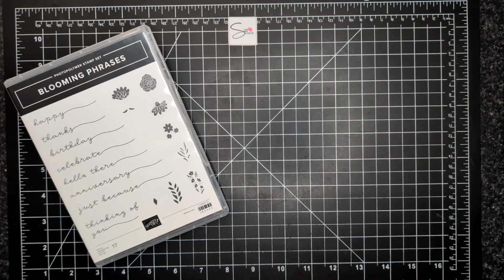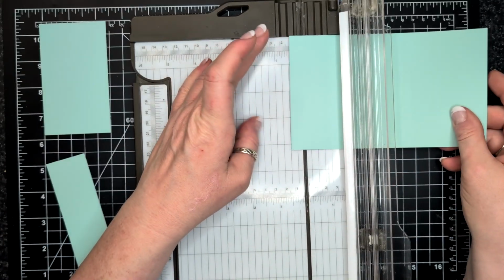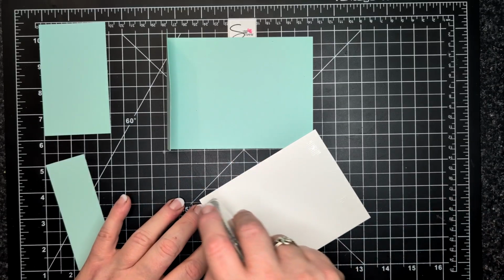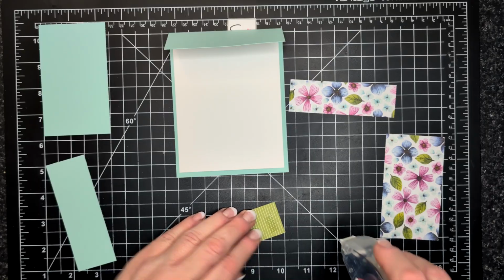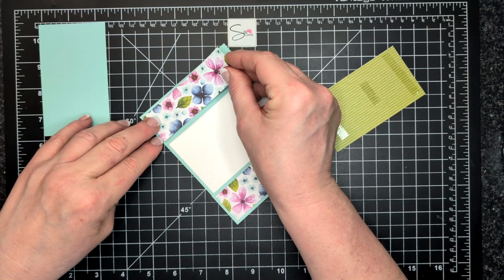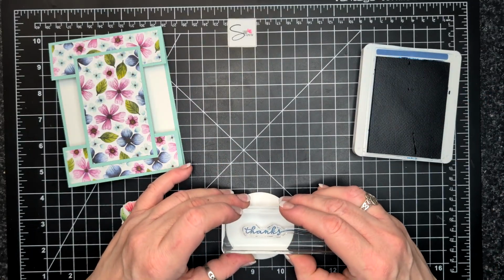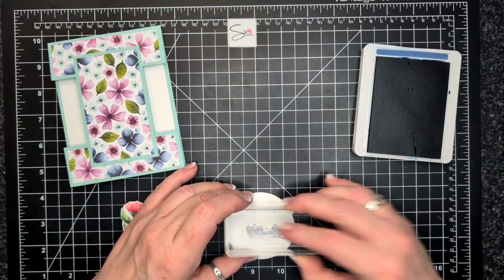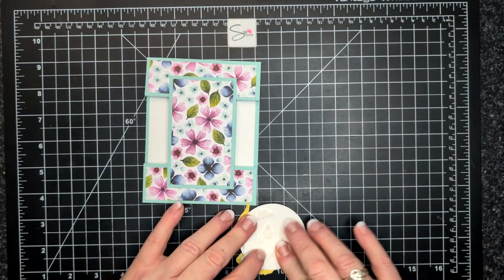Blooming Phrases Fun Fold Card featuring Stampin' Up!® Products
🎃 Join P A P E R P U M P K I N
• Floral Impressions 12" X 12" (30.5 X 30.5 Cm) Designer Series Paper